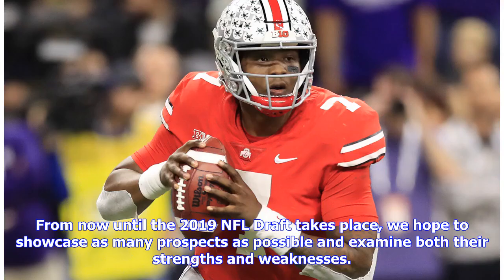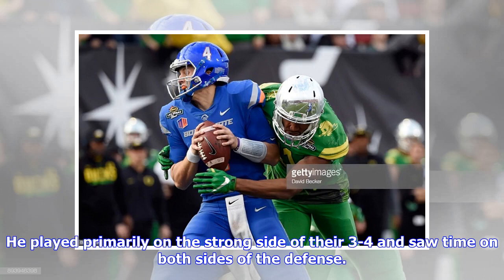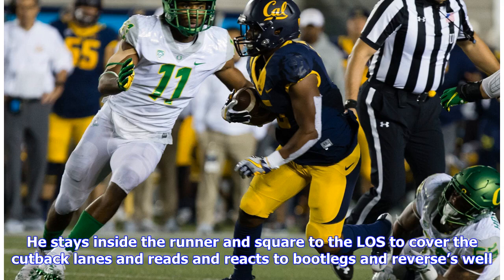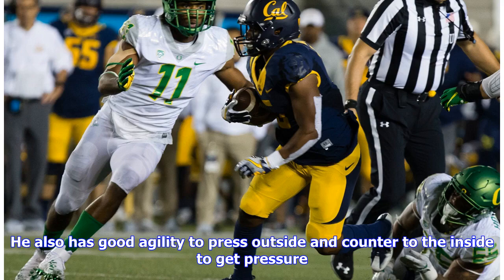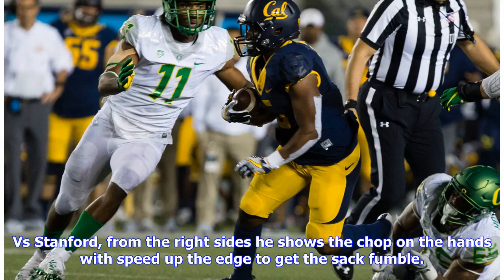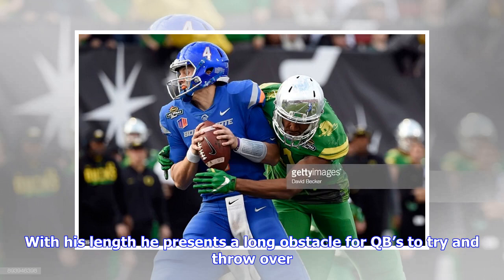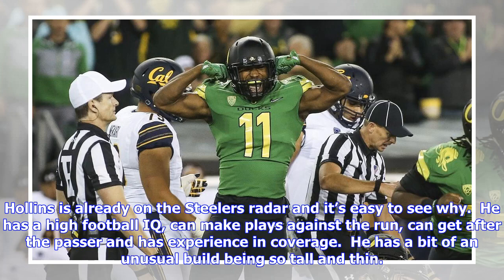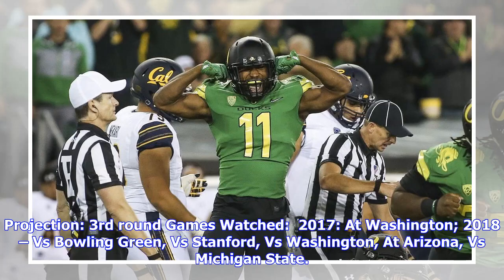2019 NFL Draft Player Profiles: Oregon LB Justin Hollins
2019 NFL Draft Player Profiles: Oregon LB Justin Hollins
2019 NFL Draft Player Profiles: Oregon LB Justin Hollins

From now until the 2019 NFL Draft takes place, we hope to showcase as many prospects as possible and examine both their strengths and weaknesses. Most of these profiles will feature individuals that the Pittsburgh Steelers are likely to have an interest in, while a few others will be top-ranked players. #11 Justin Hollins /OLB Oregon – 6’5” 242 The Good Patient run defender and doesn’t chase the fake Sets the e...